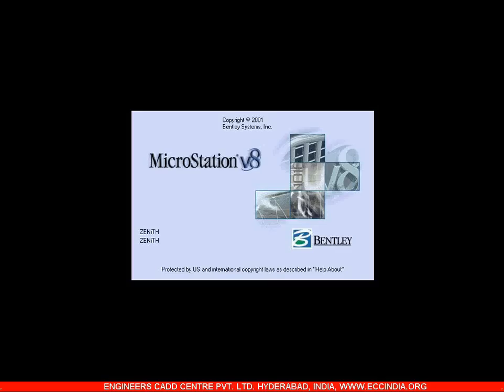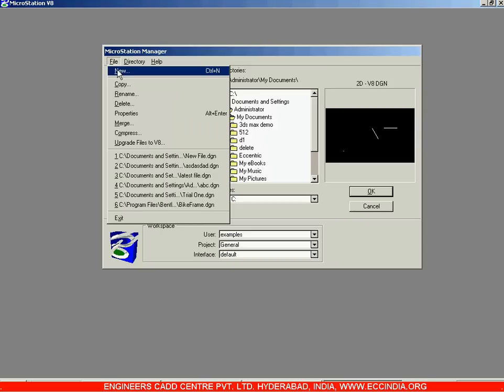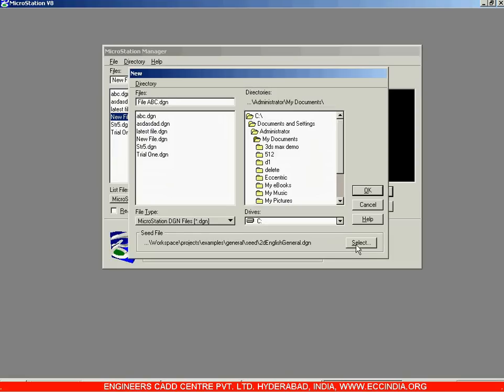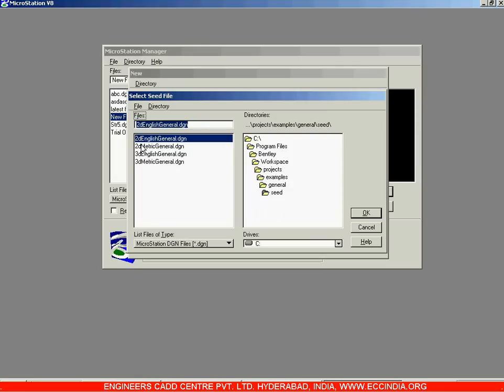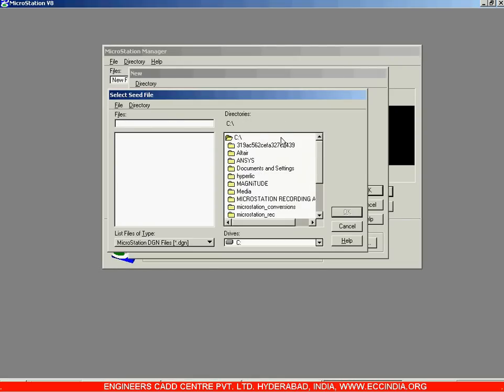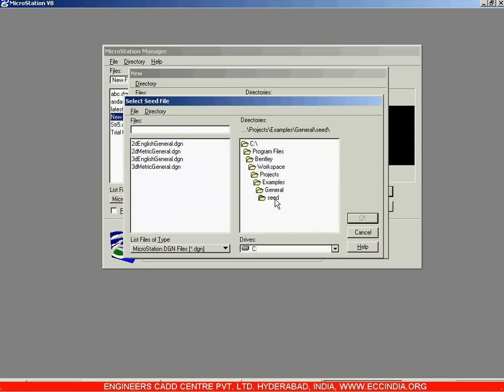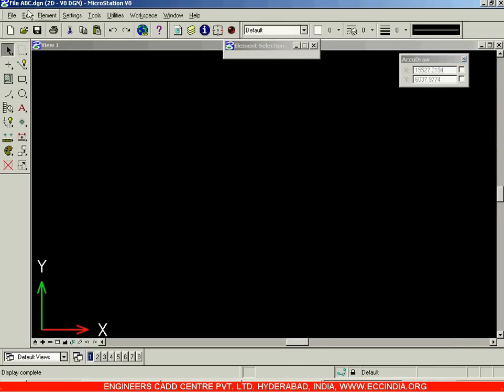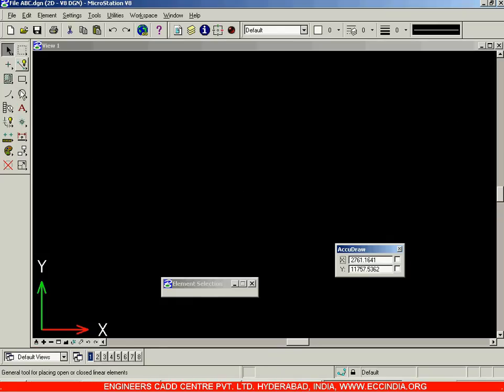MicroStation Training Videos: Lesson-1